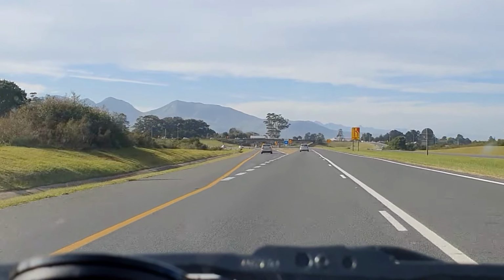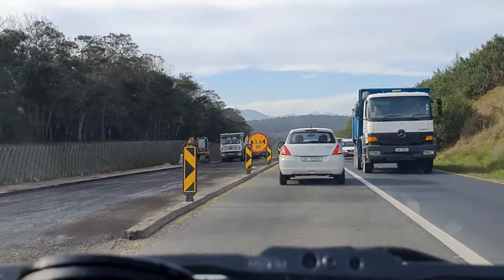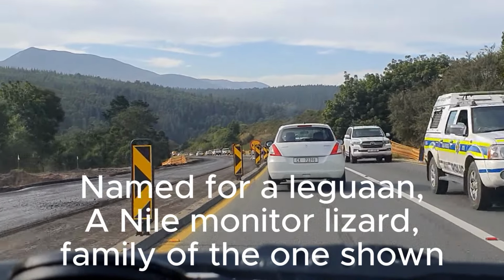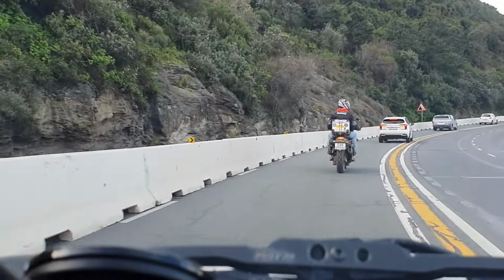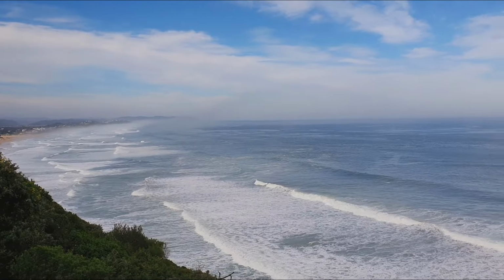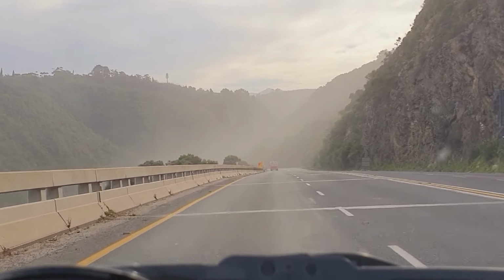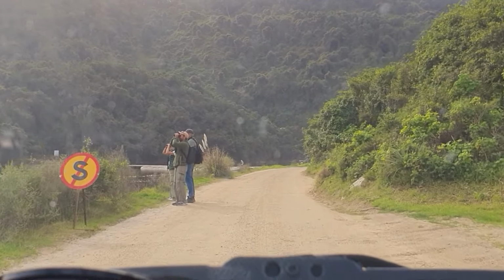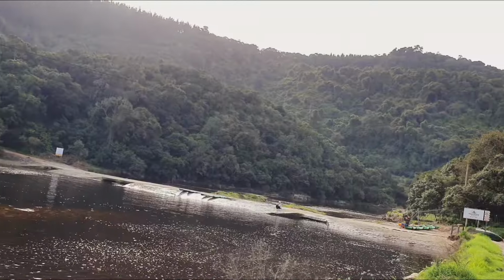Exploring Kaaimans River Pass And Bridge (N2) Between George And Wilderness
Exploring and discovering the Kaaimans River Pass and Bridge (N2) between George and Wilderness

Donations & Sponsorships: Help fund Driving South Africa to improve the equipment and videos